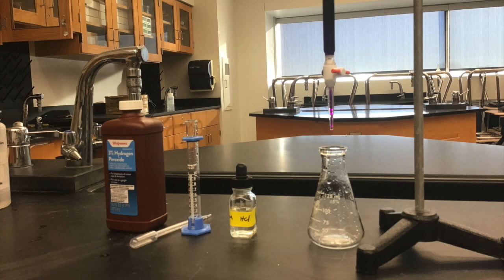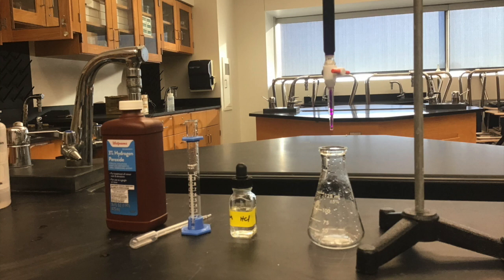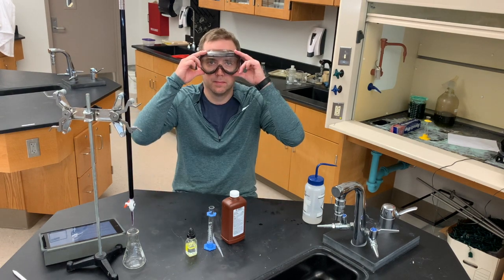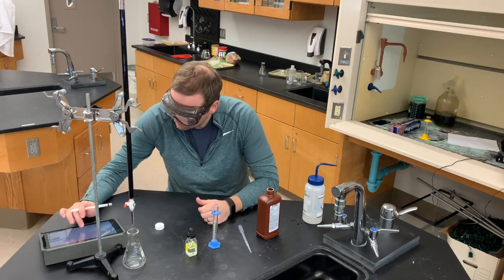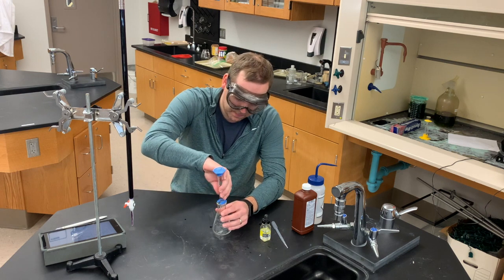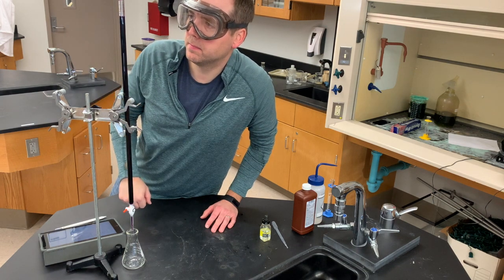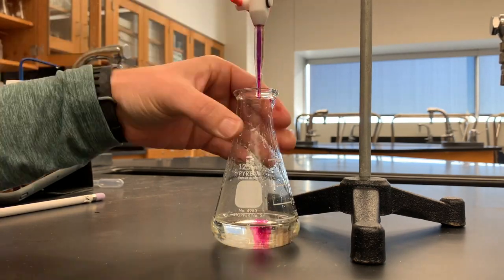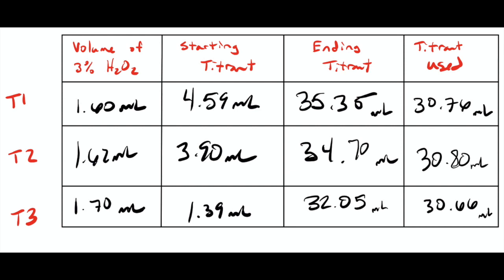AP Lab 7 - Redox Titration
In this lab, I show how to do Lab 07 on a titration of a redox reaction.